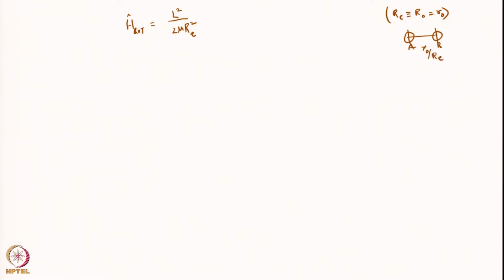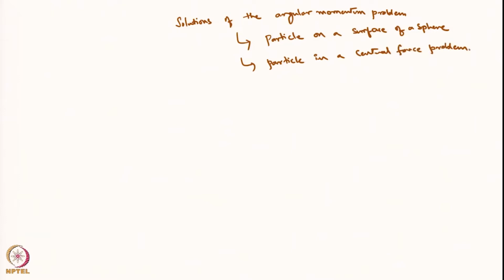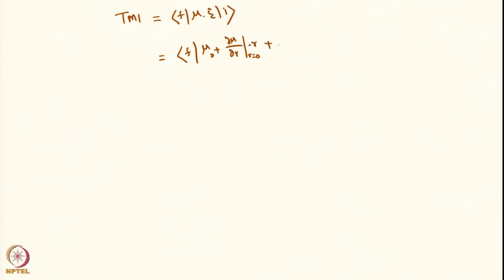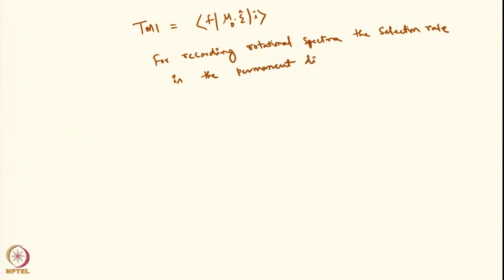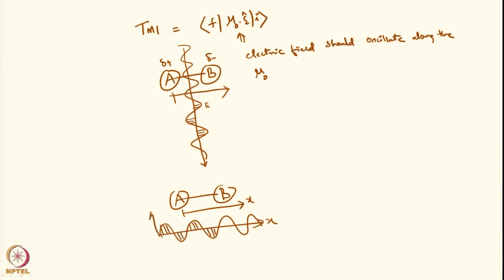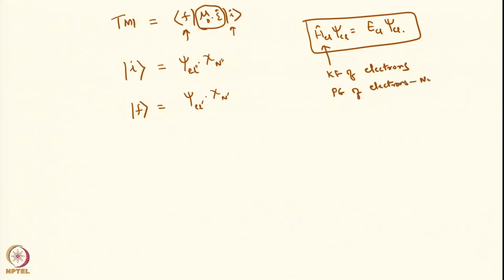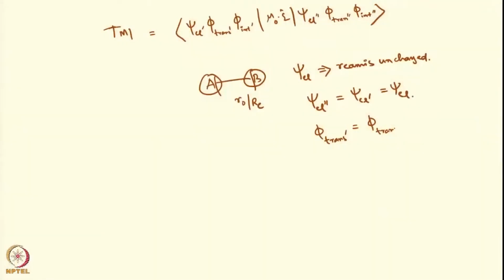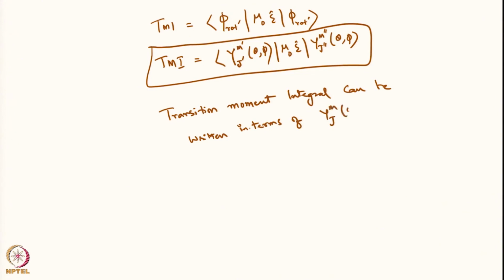Molecular Rotations (Part-3)